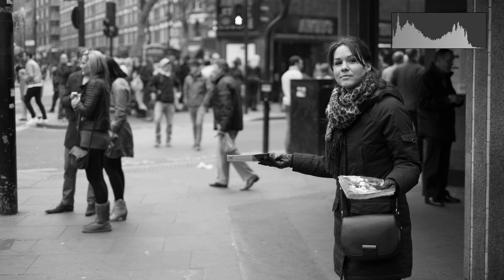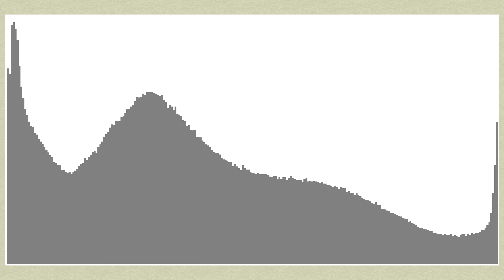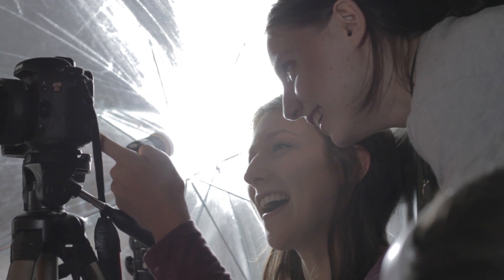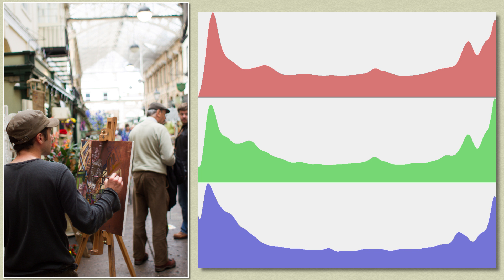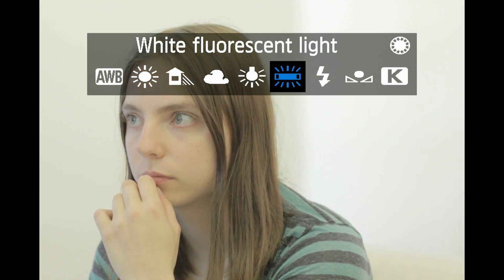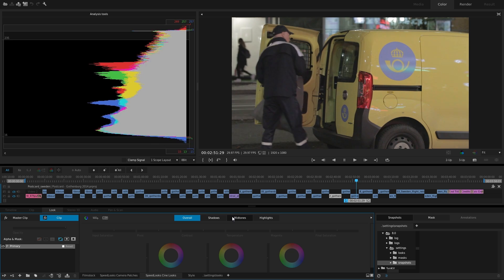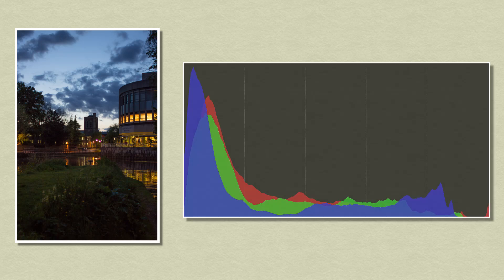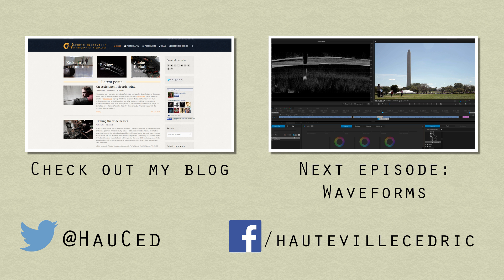Histograms - Scopes under the lens #1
A walk through the information we can extract from histograms and how use it in film making.

Special thanks to:
- Ceri for being my test subject
- Steve and Kieran for lending me the gear needed to record the camera's screen.